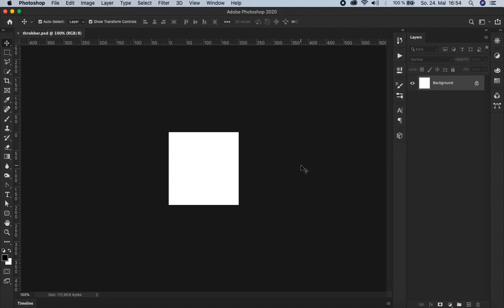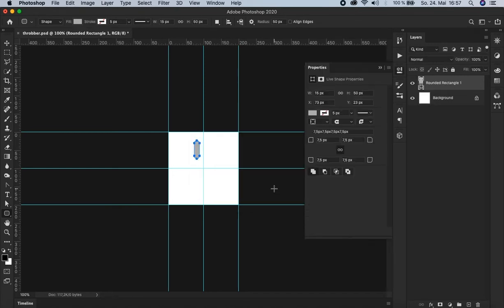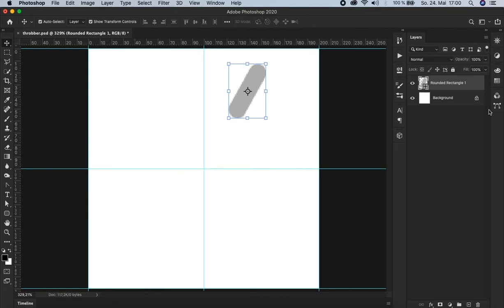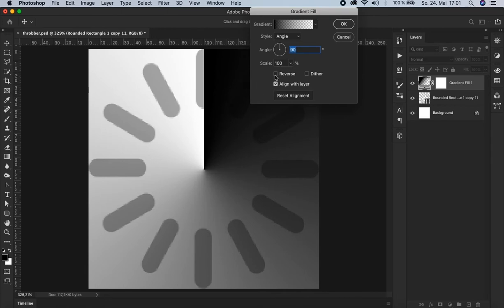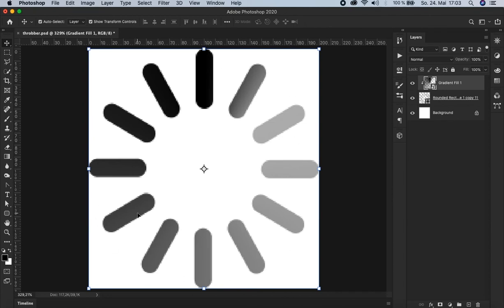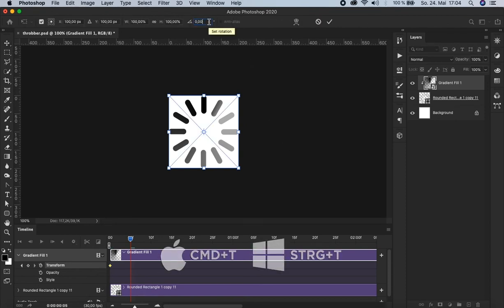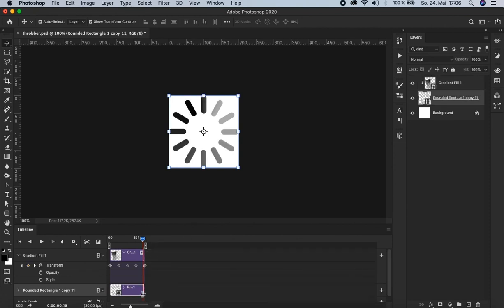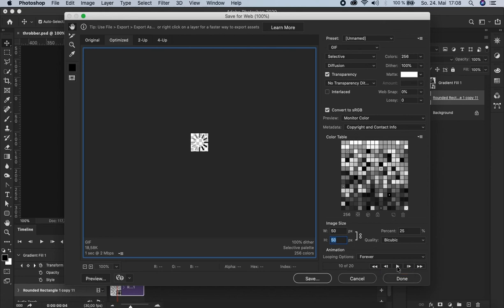How To Create Throbber aka Loading-Gif || Photoshop-Tutorial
A Tutorial for how to create a Throbber or Loading-/Buffering-Gif in Photoshop. Enjoy!

Likes and Comments appreciated. Thx for watching.